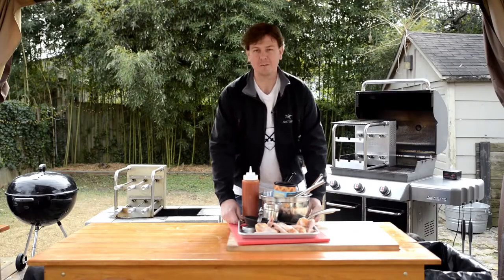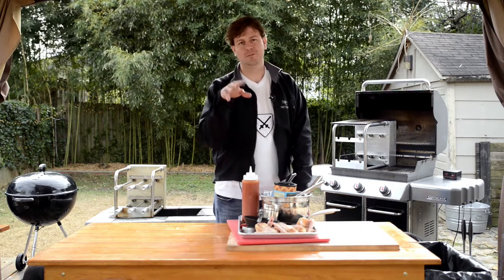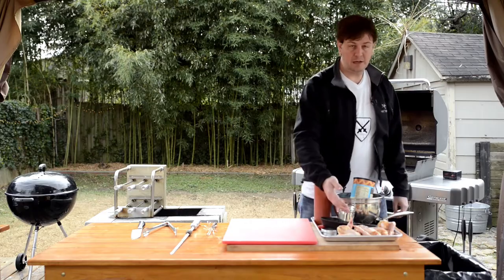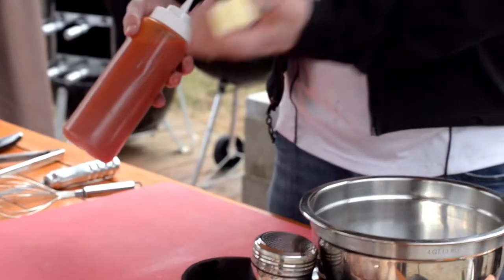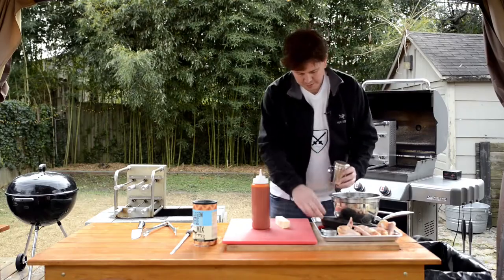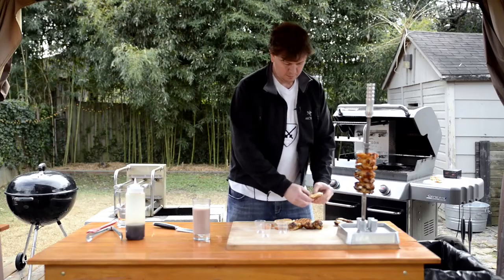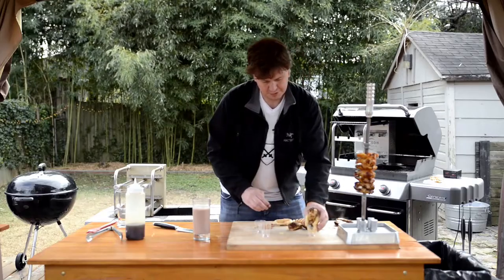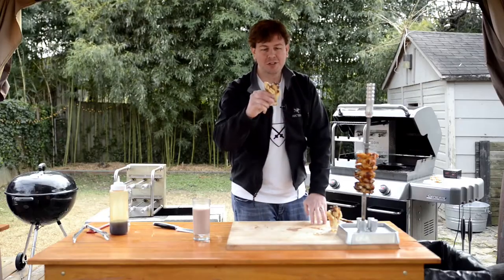Carson Kit Recipe - Chicken Waffle Drummie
Check it out this amazing recipe for you to do in your Carson Kit Rotisserie: A delicious Chicken Waffle Drummie with Maple Syrup spinning in the skewers rodizio style!

Grill like a pro and convert your backyard into a Brazilian steakhouse!